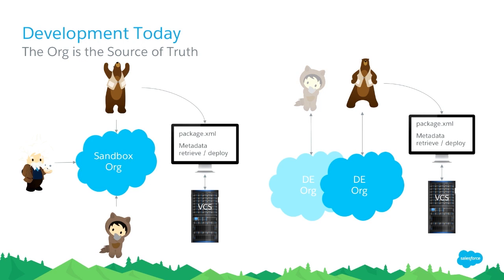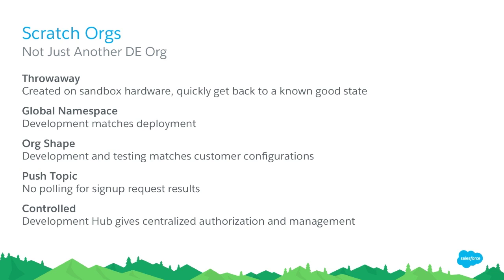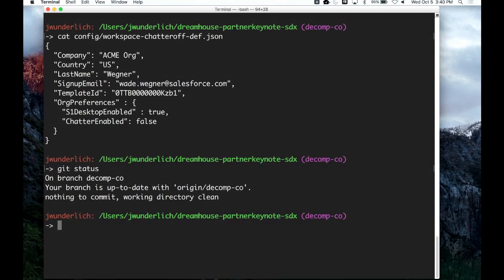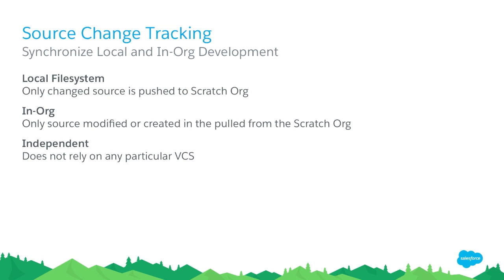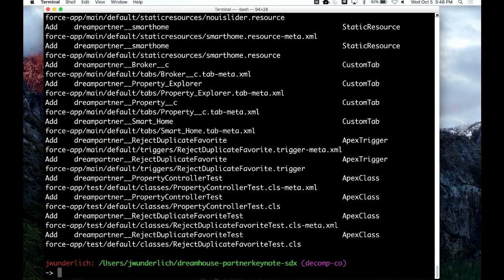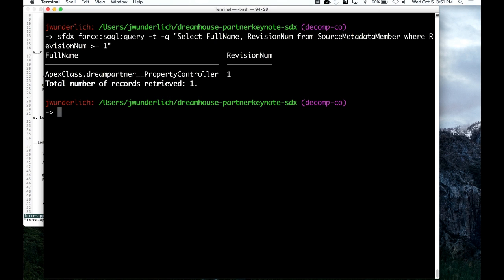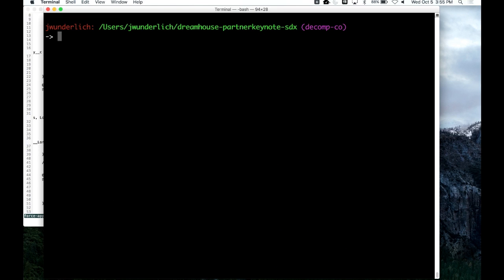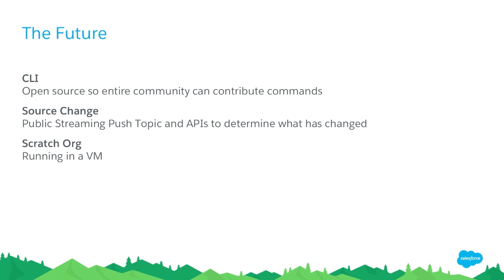Deep Dive into the New Salesforce Development Experience (DX) Architecture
The new Developer Experience for Force.com developers required a new way to think about development on the Platform. Join us as we discuss the architectural changes within the Force.com Platform to support the new Developer Experience. Find out what is being changed within the Platform and what is being developed on the client. This is a technical session covering a new way to think about development orgs, source change tracking, team development, test running and other exciting upcoming features.